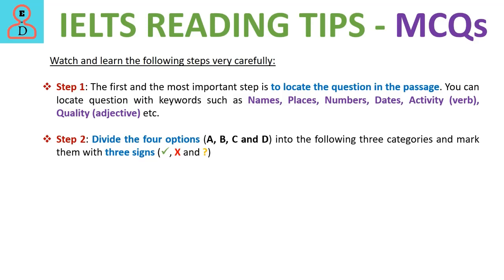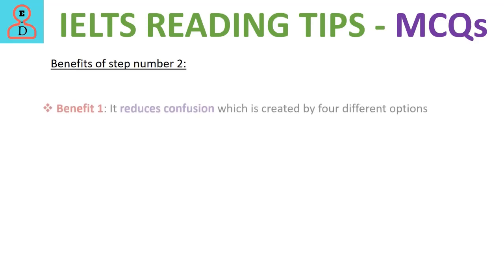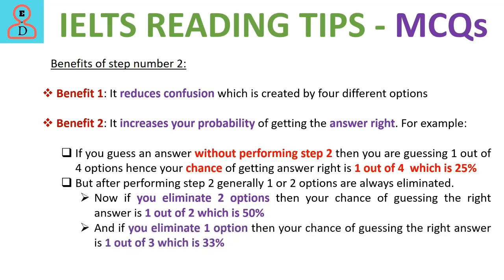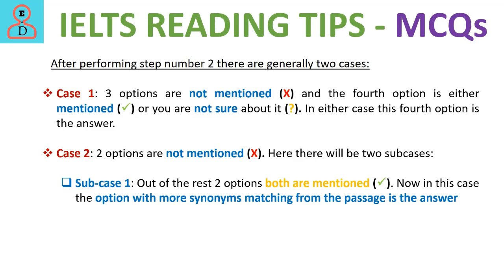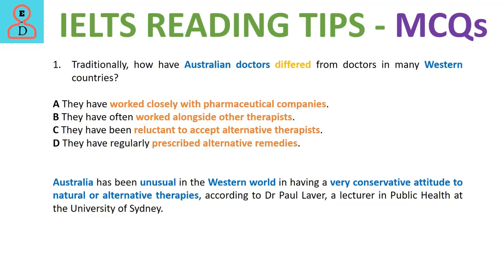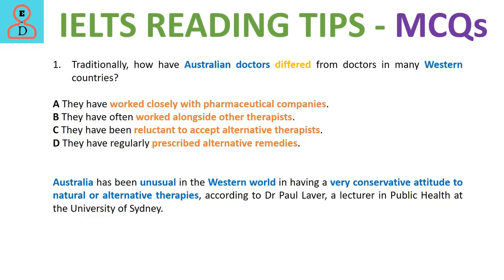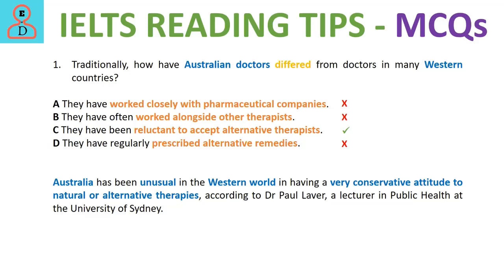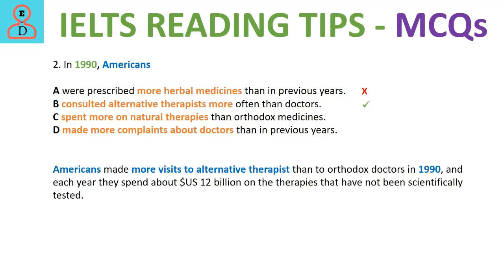IELTS READING TIPS MCQs (MULTIPLE CHOICE QUESTIONS)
In this video you will learn the Best Method to solve MCQs in IELTS READING SECTION. Learn this technique and then go to our official website where you will find 127 complete reading tests and practice this technique. Also watch other videos on reading module that will help you to score 8 BANDS in IELTS READING.